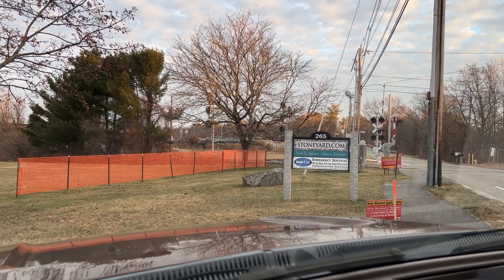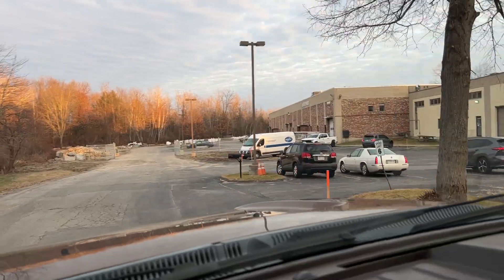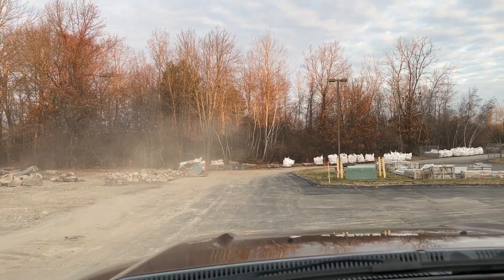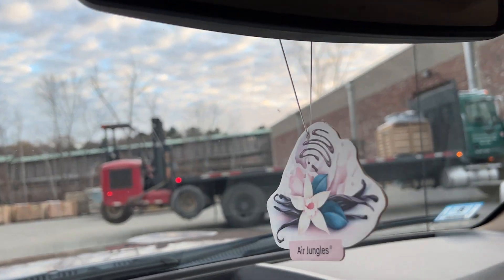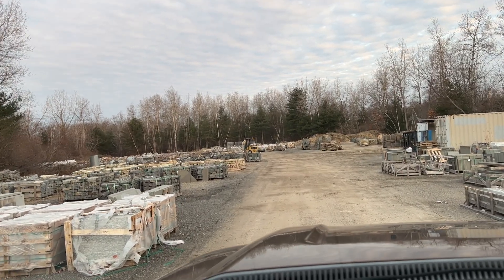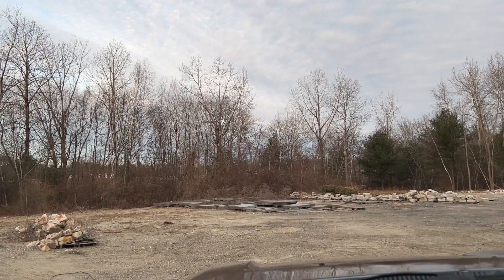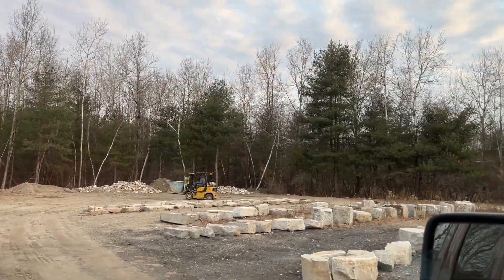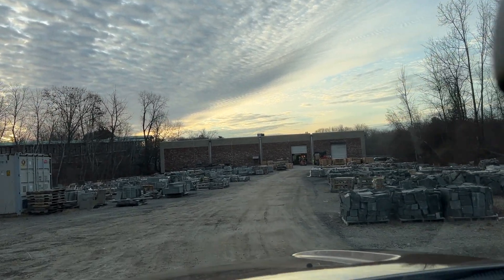Stonemasons' Driving Tour of Stoneyard Inventory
David Croteau takes you on tour of the on-site inventory at Stoneyard.com in Littleton, MA. Immediate pick-up or delivery to stonemasons and New England-based contractors.